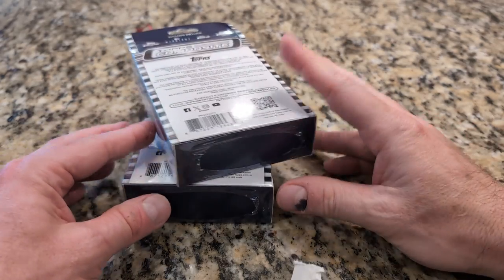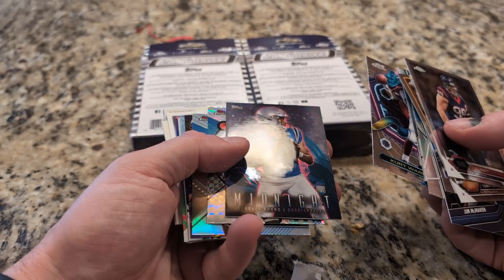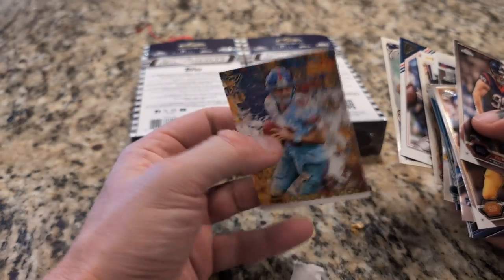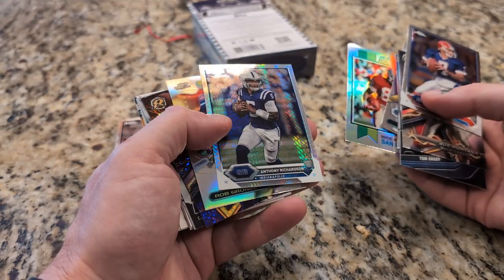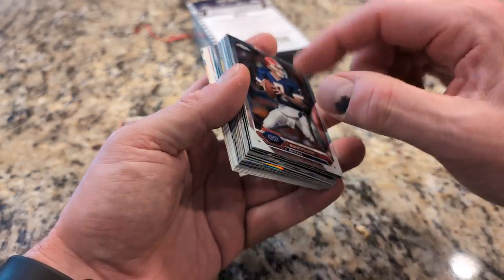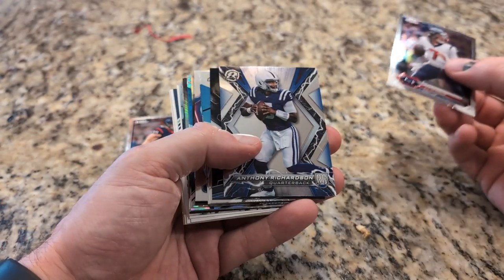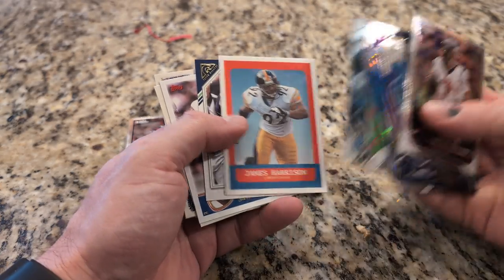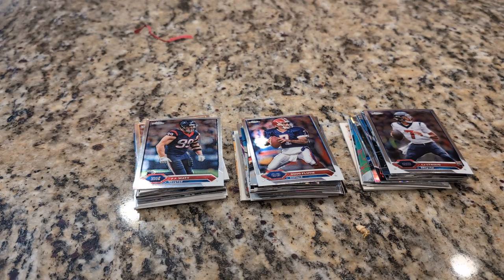2023 TOPPS COMPOSITE Football Box Break (Cards w/ My Son - Ep.9)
(3) Hanger Boxes - 20 cards in each.